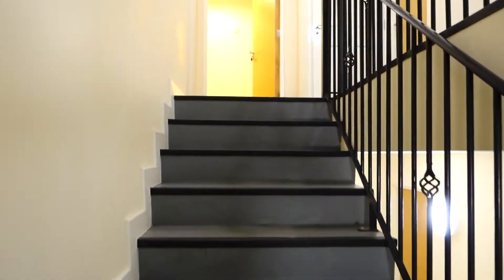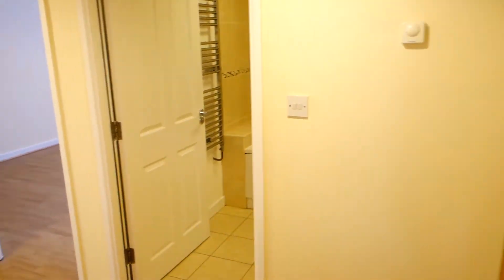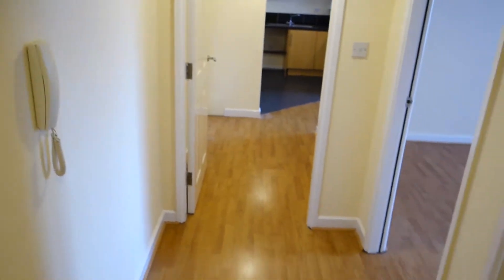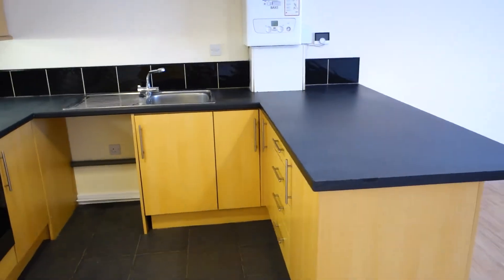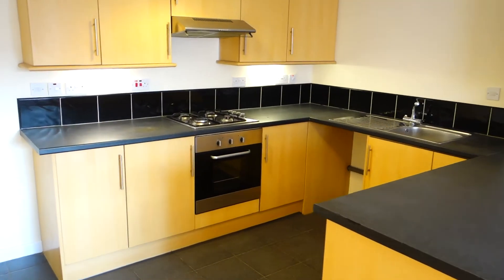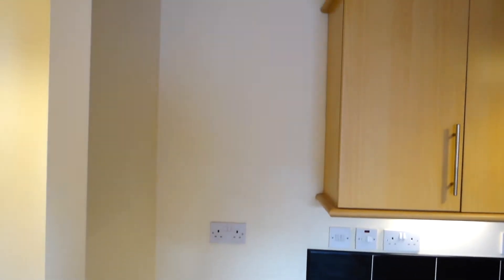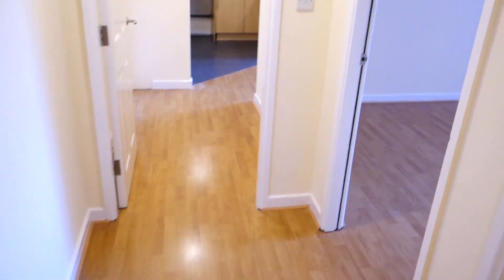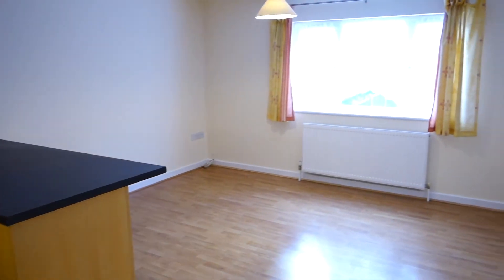Apartment 5, Arcadia Mews B66 4HZ - Video Tour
A bright & spacious purpose-built apartment in a modern block of 8 similar properties (all owned & managed by the same Landlord) located at Arcadia Mews which is situated in the corner of a quiet cul-de-sac in Dale Street, Smethwick (B66 4HZ) - just 3 miles from Birmingham City Centre (just ten minutes away by car). These properties are modern and have very high efficiency ratings, gas central heating (radiators), UPVC double glazing, oak laminate flooring, tiled kithcen/bathroom & a large residents-only private car park. Really rare to find properties like this so close to the city. More details/rental rate can be found via the Openrent website (unless this property has already been let or a new tenancy is in progress)...